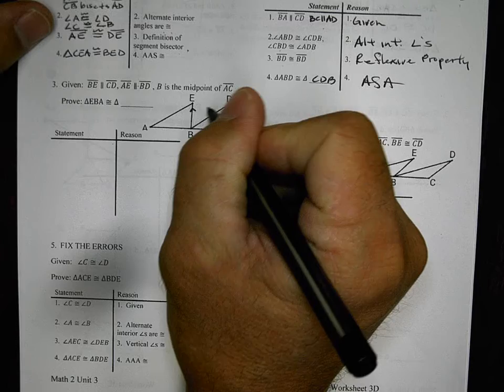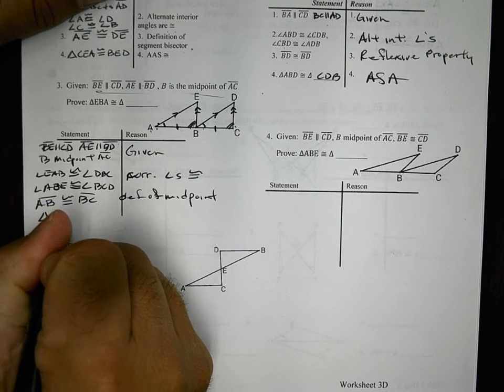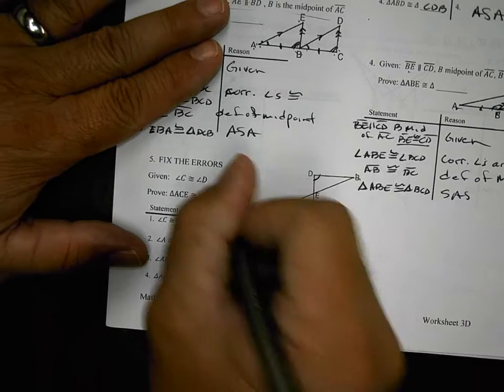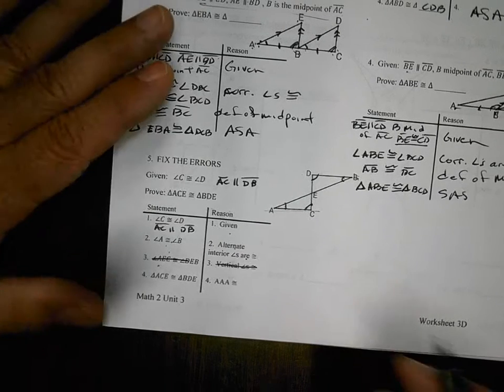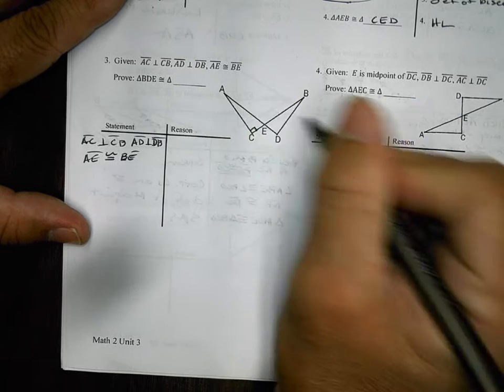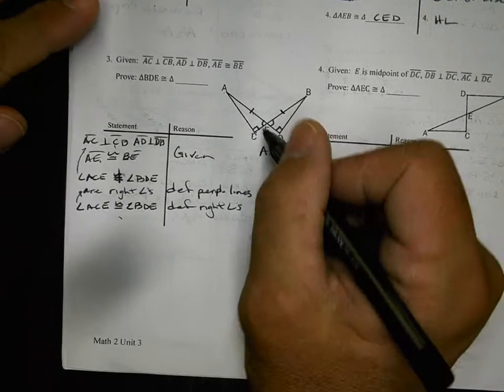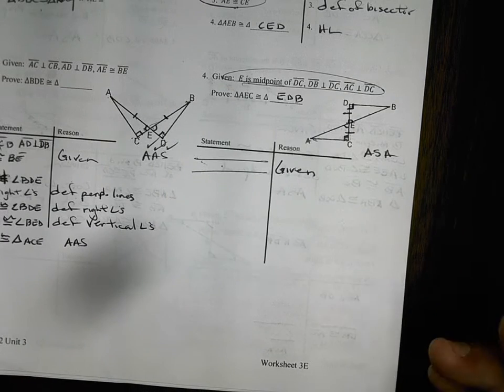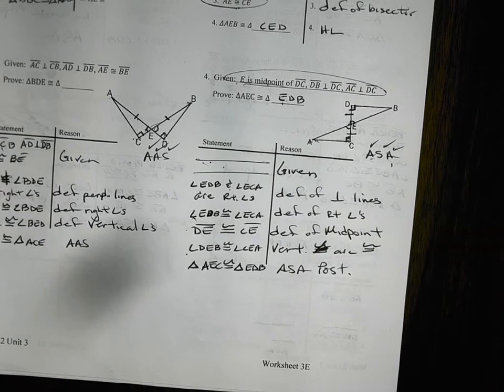Math 2 Unit 3.3D & E Solutions